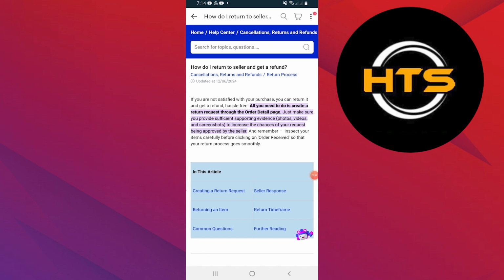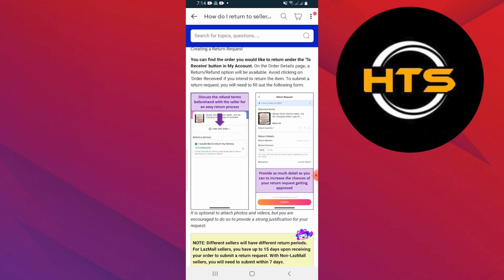How To Apply Refund In Lazada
Hey everyone! welcome to this how to refund in Lazada video tutorial.

If you want to know how to return item in Lazada, how to refund item in lazada and how to return item in Lazada self arrange, this video is for you.

In this video, we will show you how to process refund in lazada and how to return lazada order.

The steps on how to process return and refund in Lazada and how to request return and refund in lazada is easy.

After watching this video, you will find out how to return defective items in Lazada and how to return refund in Lazada.